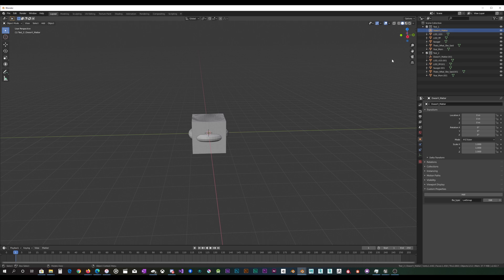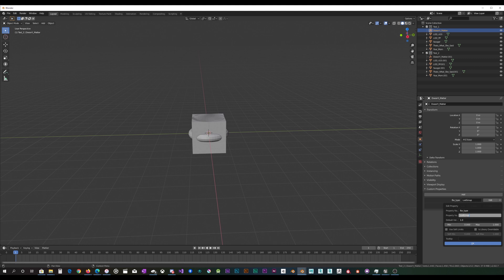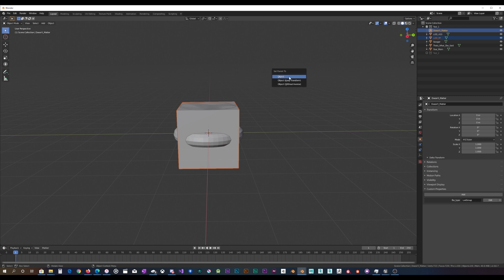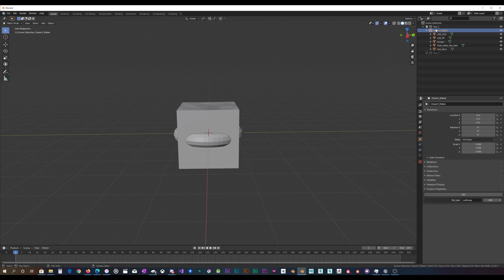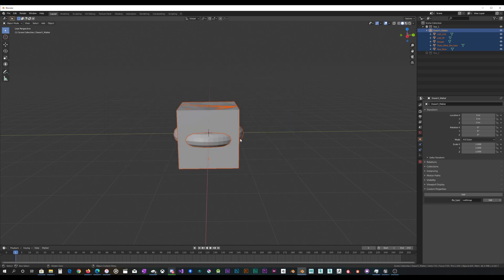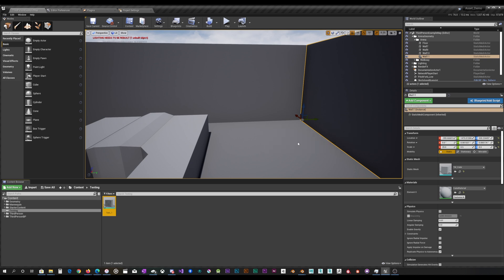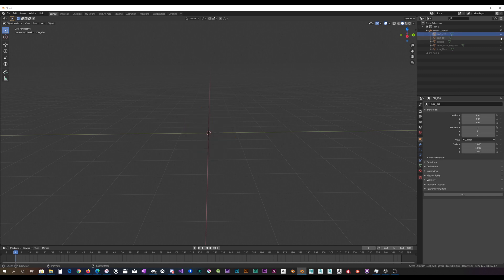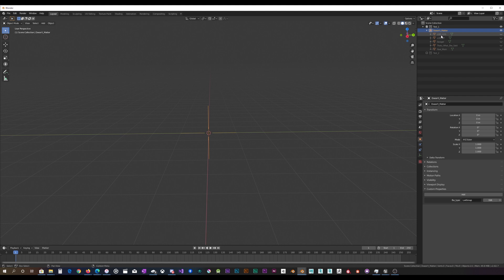How to export LODs from Blender to UE4 in one single FBX file!